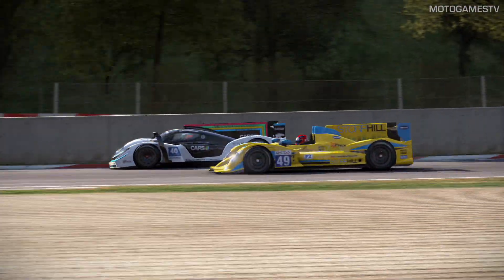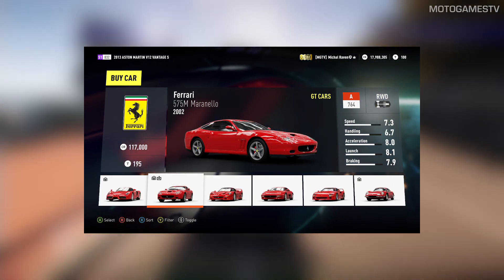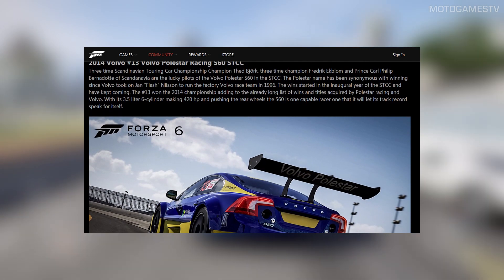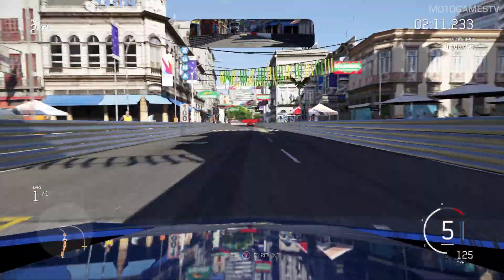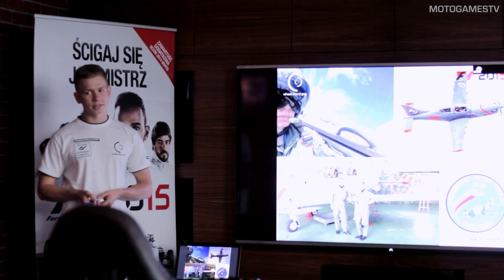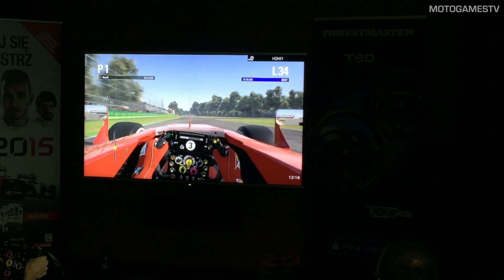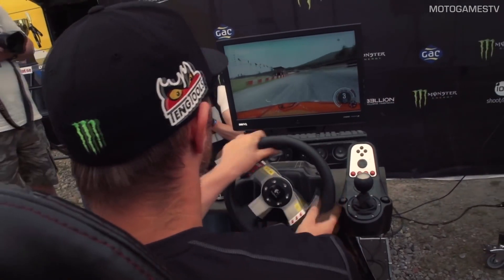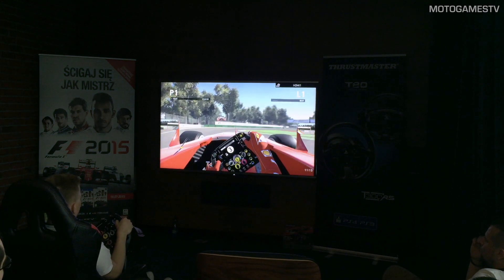MotoNews #3 - 13/07/2015 [Napisy PL]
0:05 - Project CARS PS4 Patch 2.0

0:17 - Forza Horizon 2 IGN Car Pack

0:55 - R3E Touring Classic Pack

1:18 - Forza Motorsport 6 Garage Week 2

2:00 - F1 2015 and Training

3:45 - FIA World Rallycross and DiRT Rally

MotoGamesTV